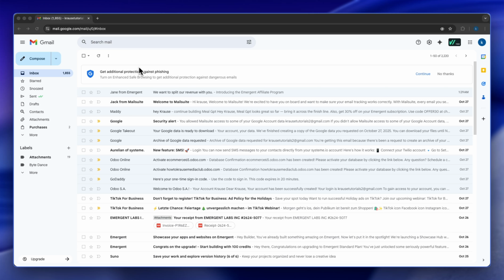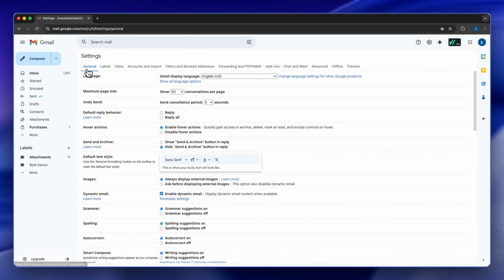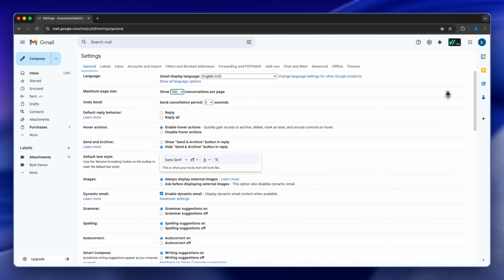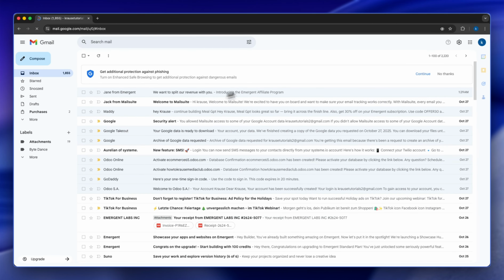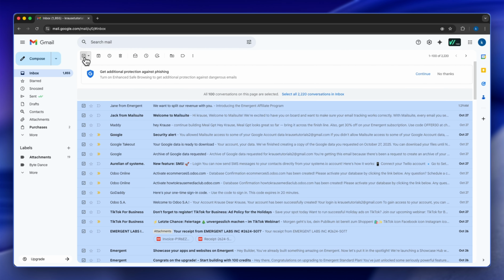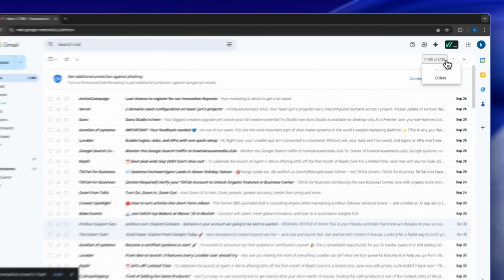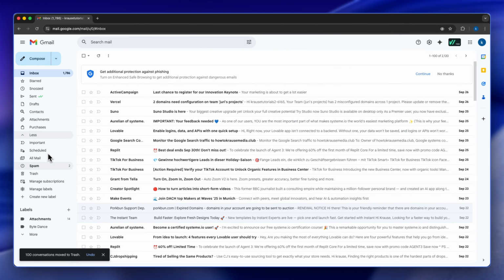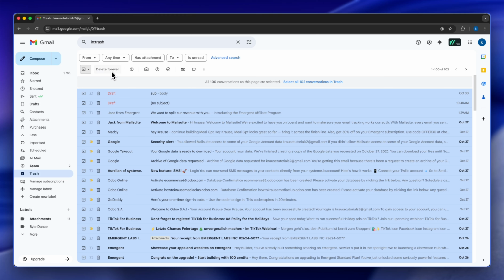How To Achieve an Empty Inbox in Gmail (2026 Updated Tutorial)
Discover the ultimate strategy to achieve an empty inbox in Gmail, streamlining your email management for 2026.